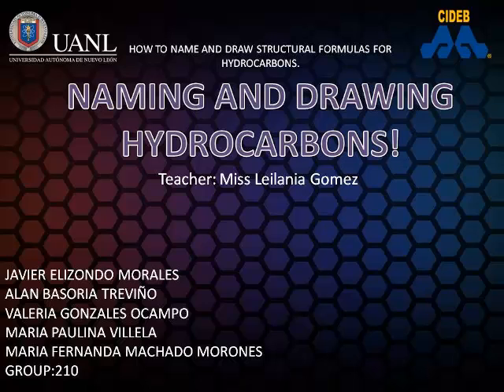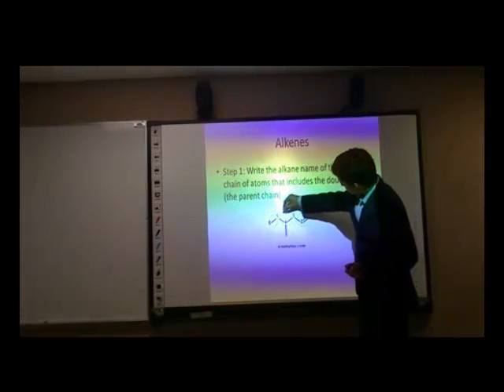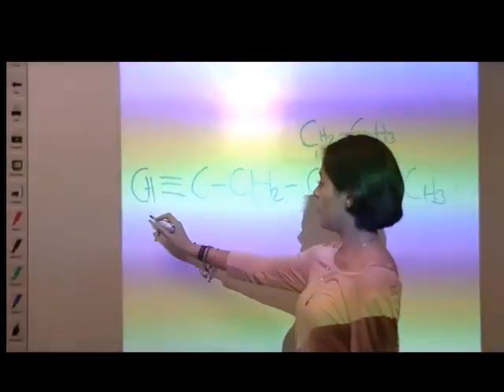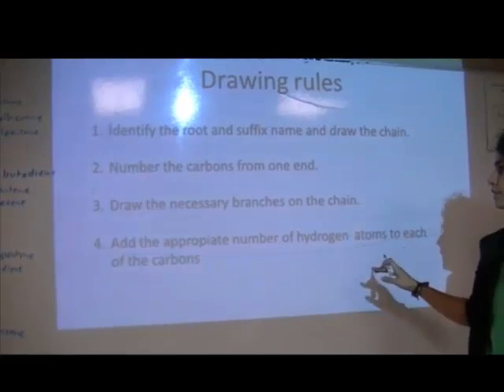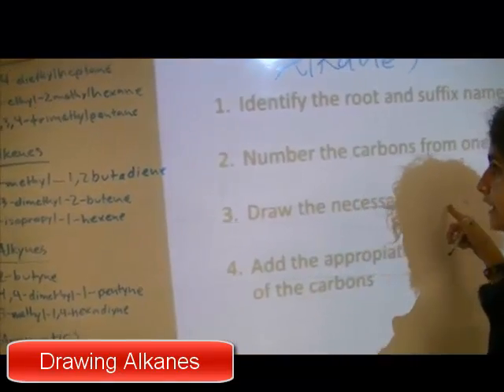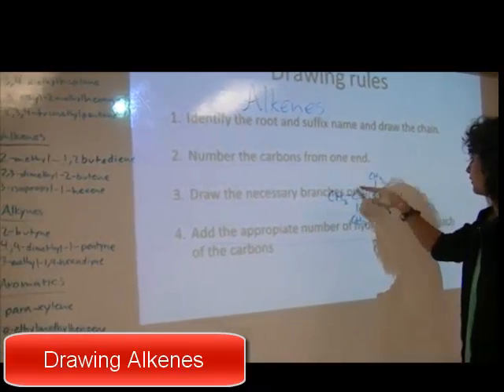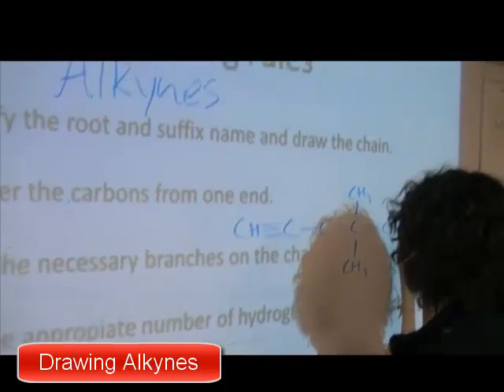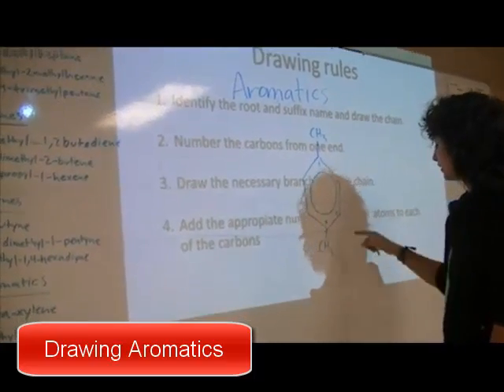FINAL VIDEO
Our 4.6 chemistry activity. Group 210 CIDEB